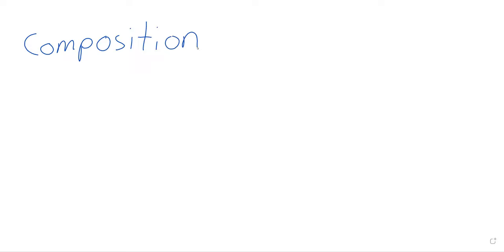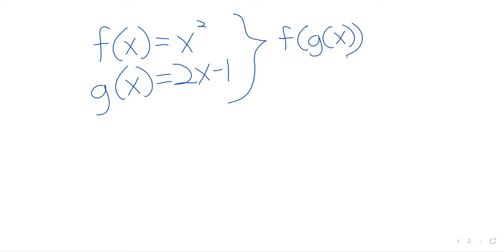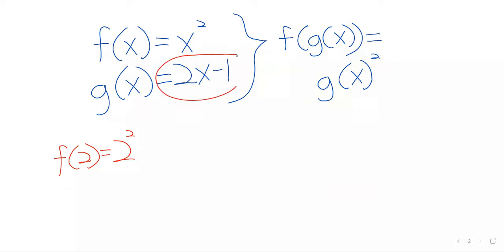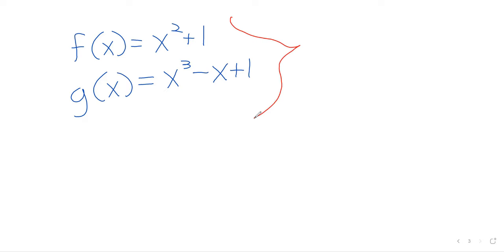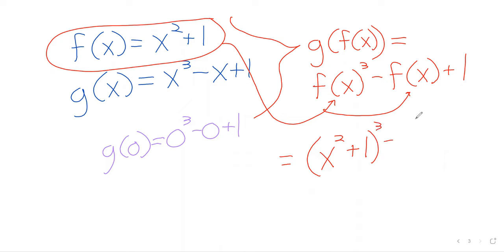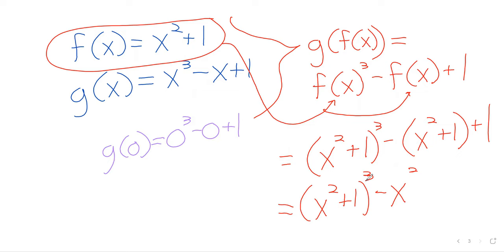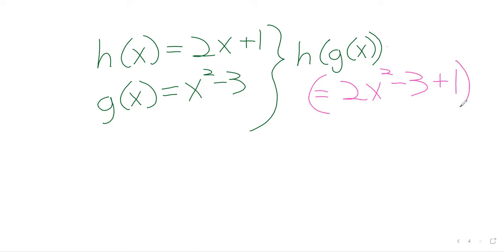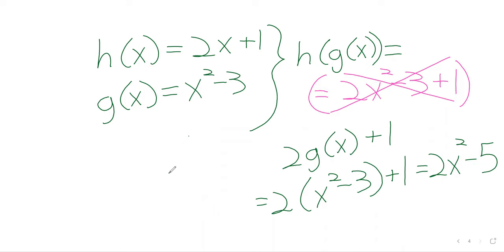College Algebra Week 6 Tuesday